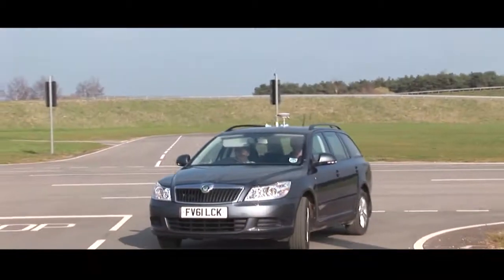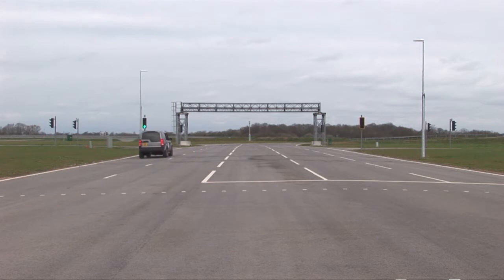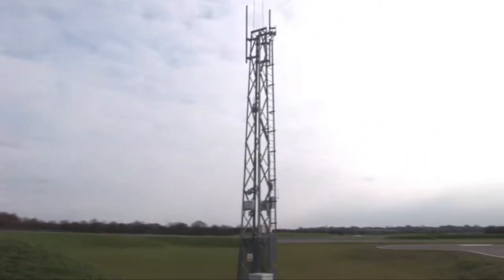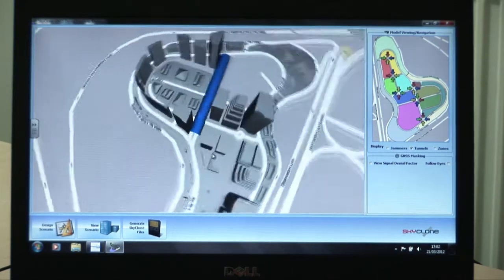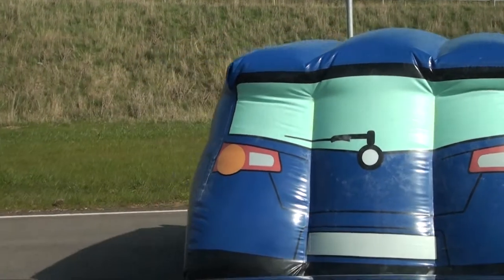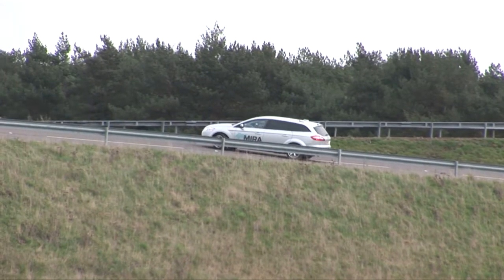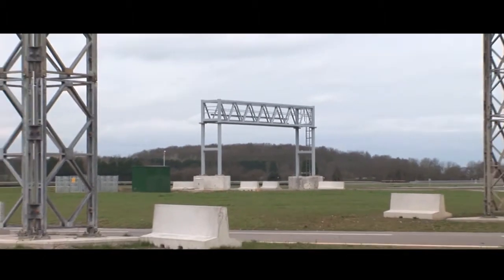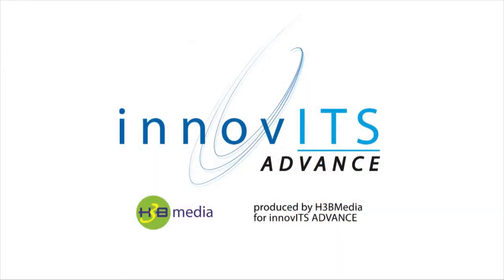innovITS ADVANCE: Bringing ITS innovations to reality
To date many extremely promising ITS concepts have been held back by the high cost of their development on existing test tracks, and by technical, legal and moral obstacles to their testing and evaluation on the public highway. As a result, many innovations have been delayed or failed to reach market that might otherwise have delivered better road space utilization, reduced carbon emissions, smoother journeys and improved road safety.

Now, innovITS ADVANCE and the team behind it have brought together skills spanning the automotive, telecoms, ITS and highway sectors to create a facility that incorporates state-of-the-art design.

With its advanced web-enabled control system, users of innovITS ADVANCE have complete control over a fully con­figurable and flexible environment. Innovations can be tested with plug and play simplicity, enabling the precise specification of road conditions and communications access and denial without prohibitive project costs and time delays.